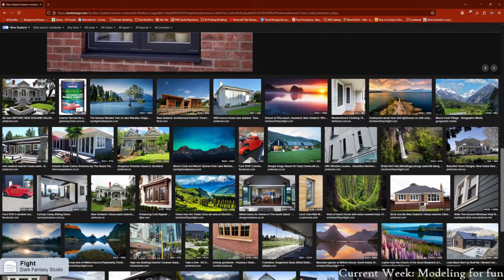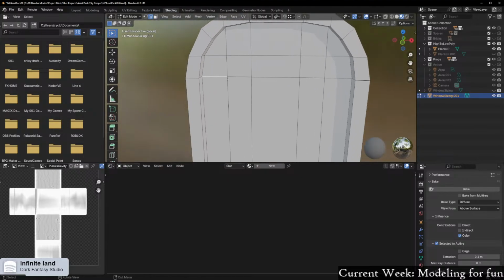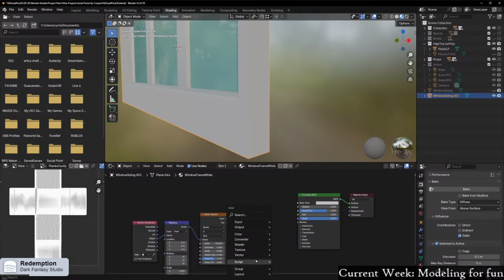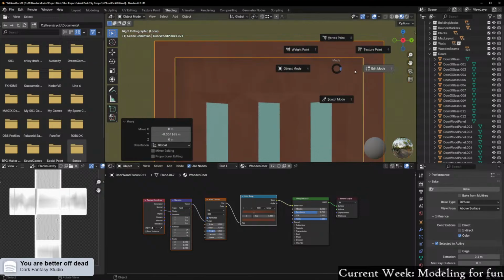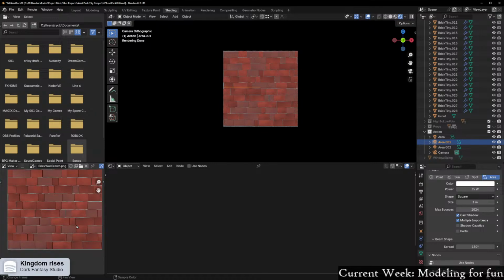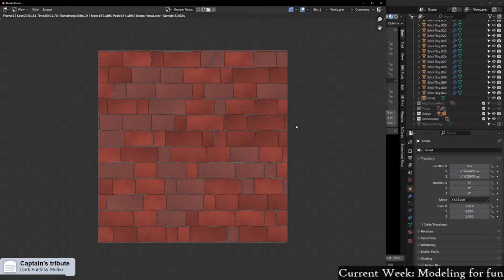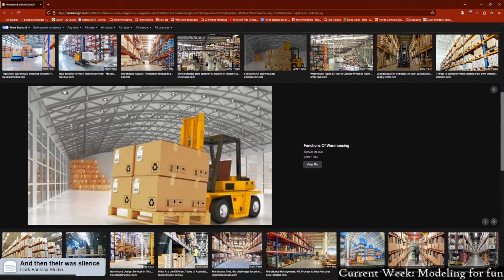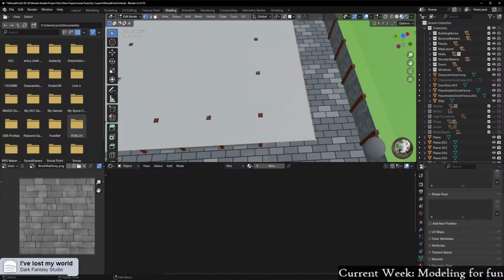Doors, Windows, and Walls